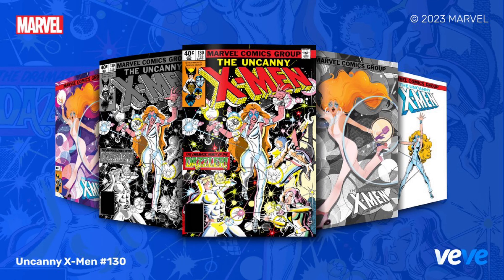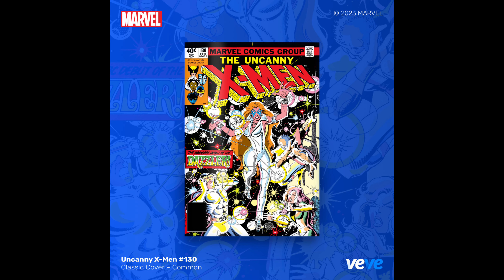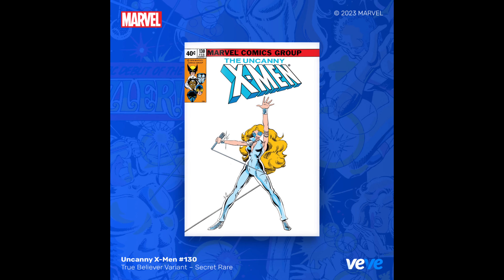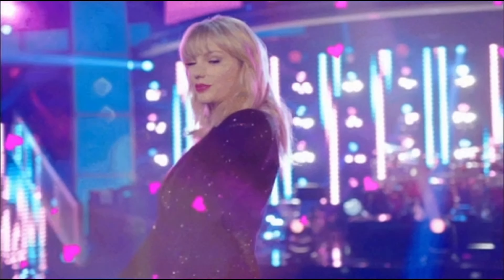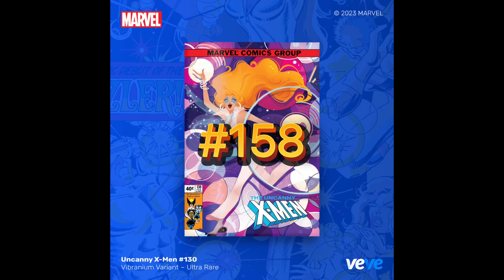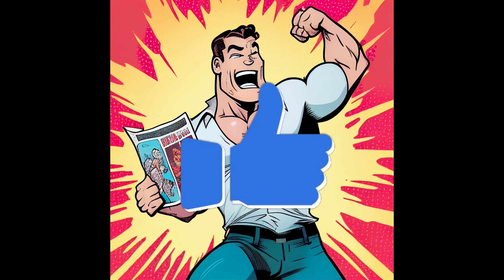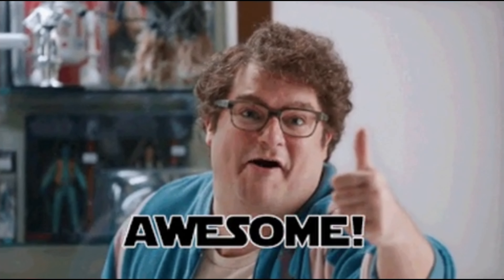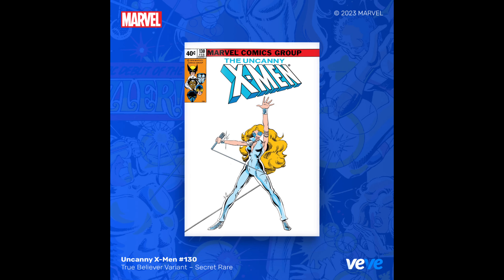Uncanny X-Men #130 First appearance of Dazzler! Only on VeVe 6/20/2023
First appearance of Dazzler! Uncanny X-Men #130 drops on Tuesday, 20 June 2023 at 8 AM PT, only on VeVe!

The next offering in VeVe’s digital comic line-up continues with another iconic comic from Uncanny X-Men (1963) #130! Super Limited Edition, fully readable, with five variant covers in blind box format.

Minty Fresh Numbers
158
616
1901
1922
1923
1939
1963 X-Men Comic 1st Year
1980 this comic (release article wrong)
2000 1st X-Men Movie
2011 X-Men: First Class Havok’s 1st Movie appearance
2023

Uncanny X-Men (1963) #130
The first appearance of Dazzler! Phoenix and Cyclops are on the hunt for a new mutant when they are attacked by a group of Mandroids who are eerily familiar with their power sets. Plus, Kitty Pryde escapes!

This release features VeVe-Exclusive Rare & Ultra Rare covers by Nicoletta Baldari.

Drop Date: 20 June 2023, 8 AM PT
List Price: 6.99
Published: 1970
Cover Variants: 5
Total Editions: 5,000
First Available Edition for Public Sale: #158
COMMON — Classic Cover: 3,000
UNCOMMON — Vintage Variant: 1,125
RARE — Hero Variant: 500
ULTRA RARE — Vibranium Variant: 250
SECRET RARE — True Believer Variant: 125
Available: Globally